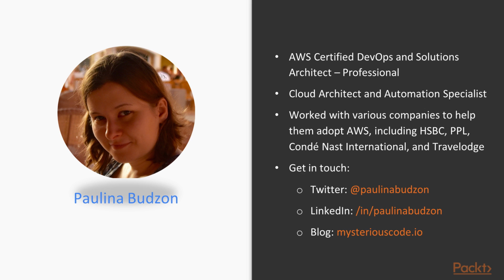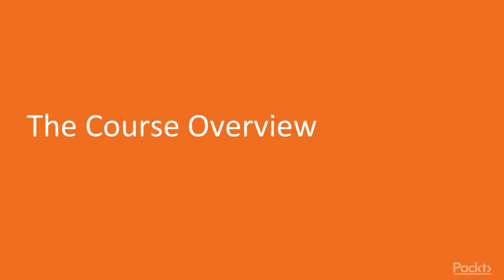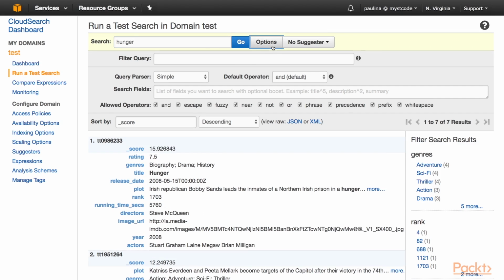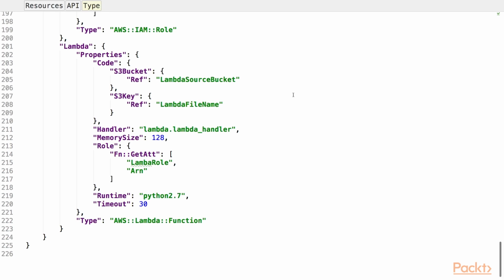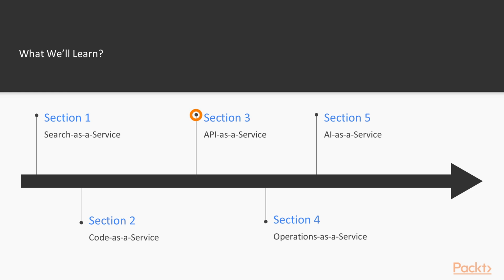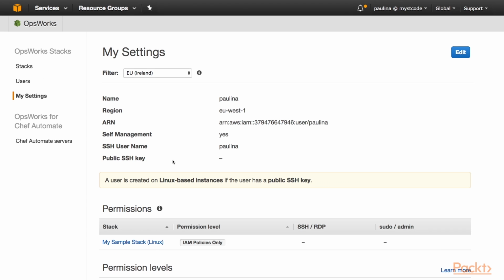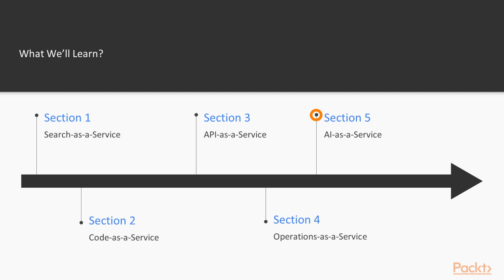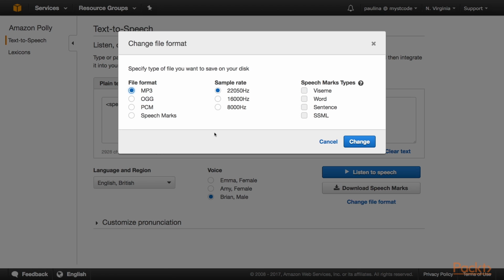Deploying Cloud-Native AWS components : Search-as-a-Service | packtpub.com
AWS offers a range of search services such as ElasticSearch Service and CloudSearch. We will take a look at both of those, compare their use cases and understand how to make the most out of them. After understanding the ins and outs of search-as-a-service, we'll discuss the pros and cons of using those managed services and what you need to take into account when deciding if they are suitable for your project.
• Getting Familiar with CloudSearch
• A Very Practical Search Example
• (Elastic)Search-as-a-Service
• Let's Talk Trade-Offs